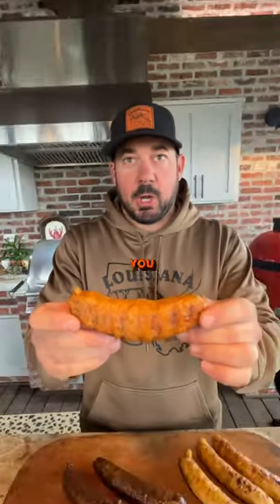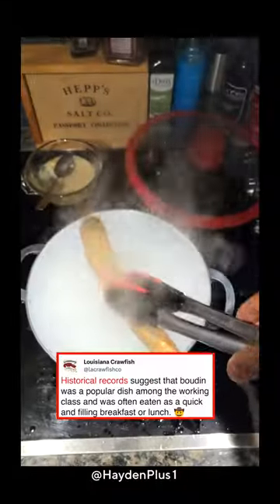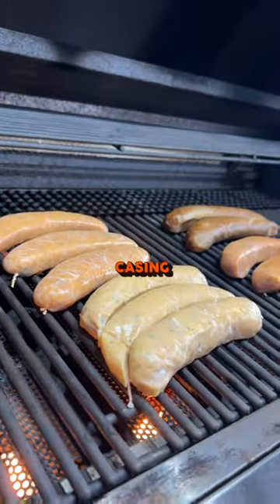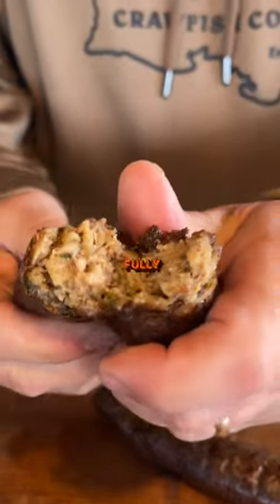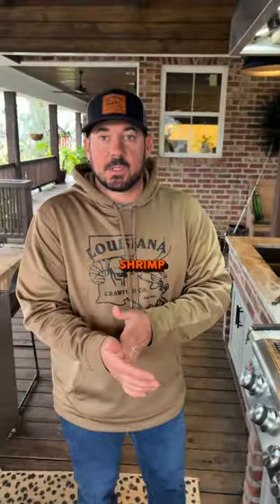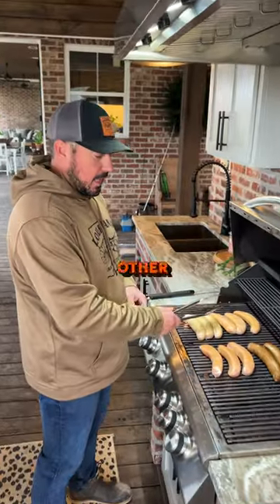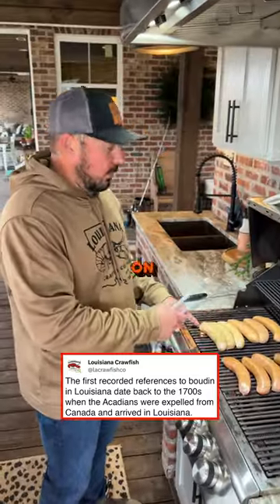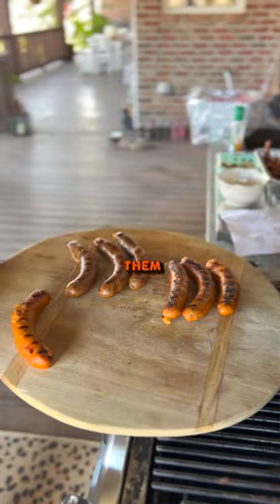Boudin, A Louisiana Classic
HISTORY OF BOUDIN 👇
Louisiana Boudin is a beloved dish that has been a staple of Cajun and Creole cuisine for centuries. This unique sausage has a rich history that stretches back to Louisiana's earliest settlers.

The origins of Louisiana Boudin can be traced back to the French-speaking Acadians who settled in Louisiana in the 18th century. These early settlers brought with them a rich culinary tradition, and they quickly adapted their recipes to include local ingredients like rice, crawfish, and wild game.

One of the dishes that emerged from this fusion of French and Louisiana cuisine was Boudin. This sausage was made from pork, rice, onions, and seasonings, and it quickly became a favorite of locals.

Over the years, Boudin evolved to include different ingredients and flavor profiles. Some Boudin recipes included chicken or seafood instead of pork, while others included spicy peppers or other seasonings.

Today, Louisiana Boudin can be found in grocery stores, restaurants, and food trucks throughout the state. It is typically served grilled or boiled, and it is often accompanied by sides like rice, beans, or coleslaw.

Despite its humble origins, Louisiana Boudin has become a cultural icon in the state. It is a symbol of the unique blend of cultures that make up Louisiana's rich heritage, and it is a testament to the enduring legacy of the state's earliest settlers.